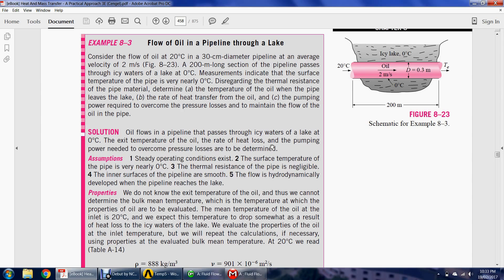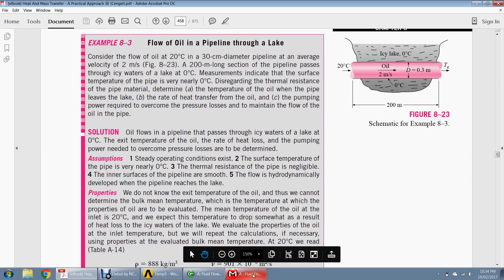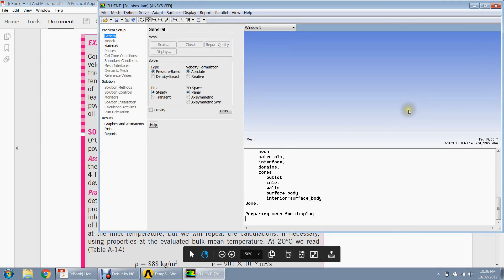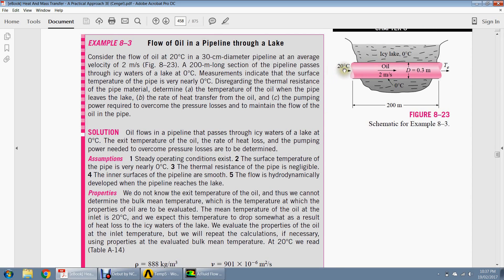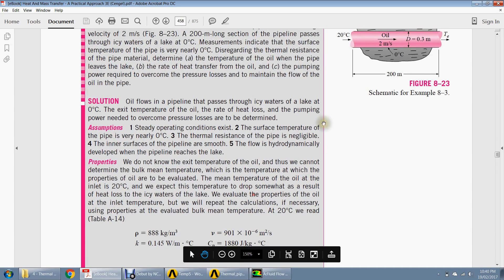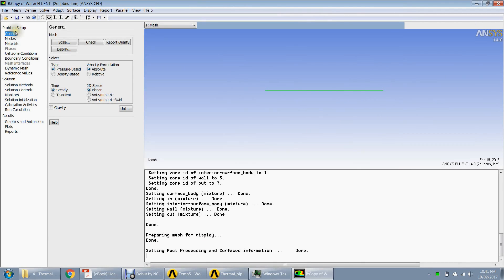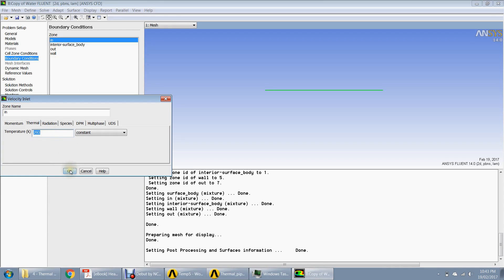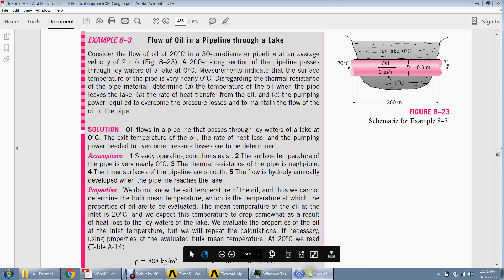Simulating Thermal Pipe Flows using ANSYS Fluent (Part 1) | 06 | Implementing the CFD Basics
In this tutorial, I am carrying on with the flow of a fluid inside a pipe, but with a temperature boundary condition in addition to the velocity BCs. We would be talking about hydrodynamic and thermal boundary layers, Prandtl numbers and flow development. Finally, the plots of different flow variables across different cross-sections would be plotted.